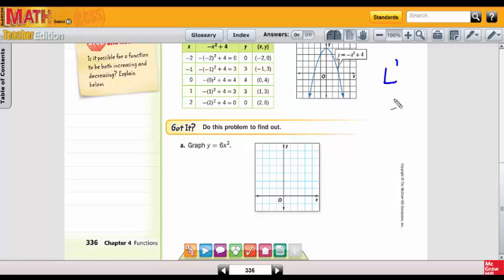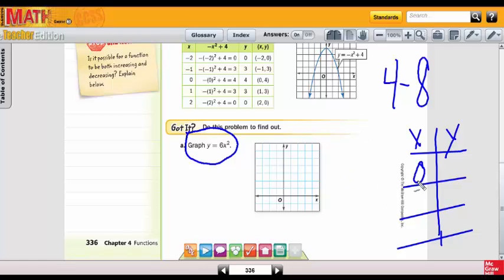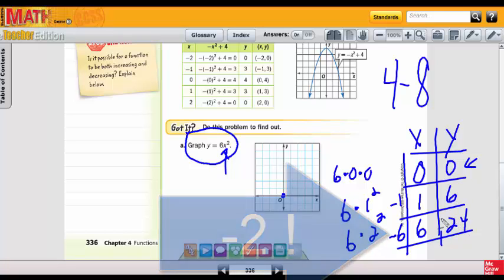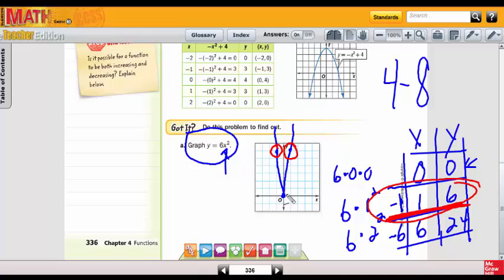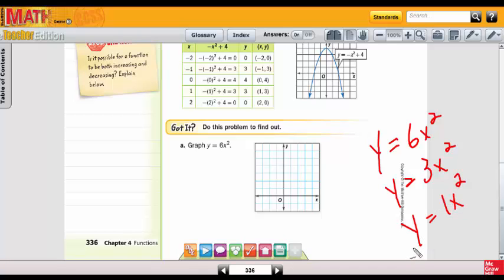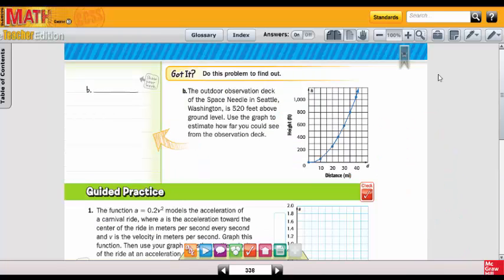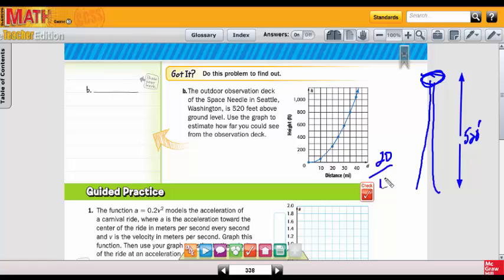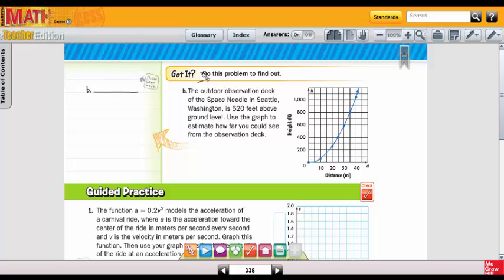4 8b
Description